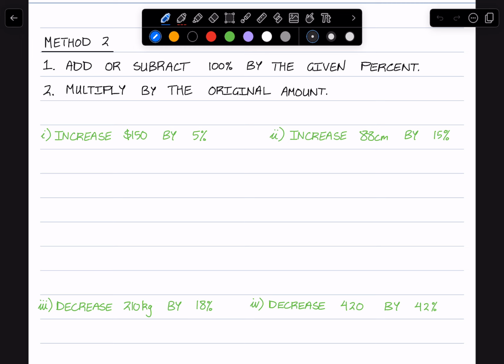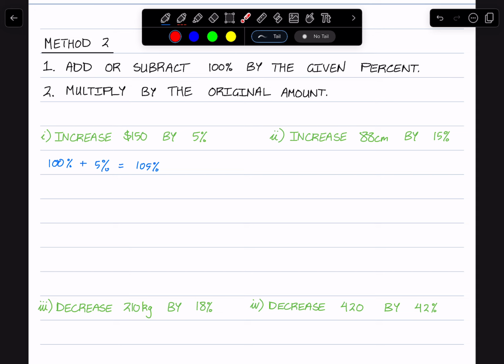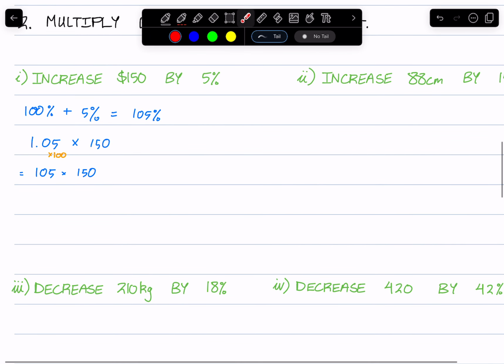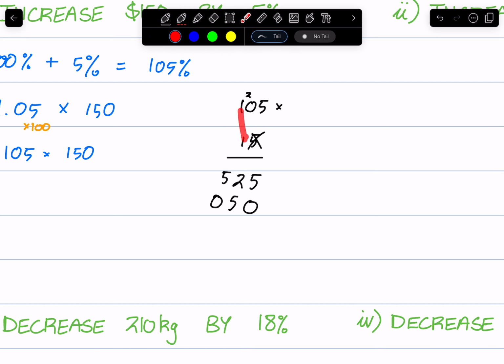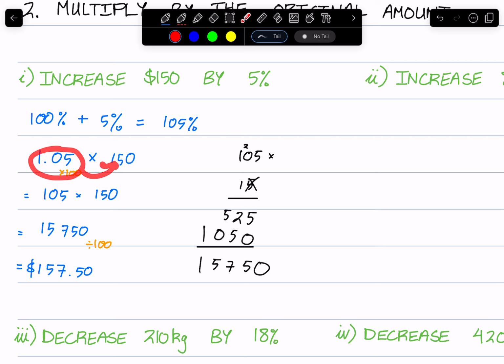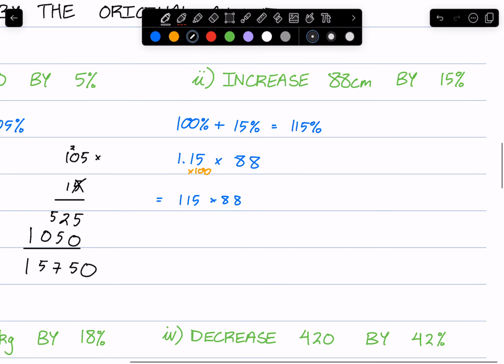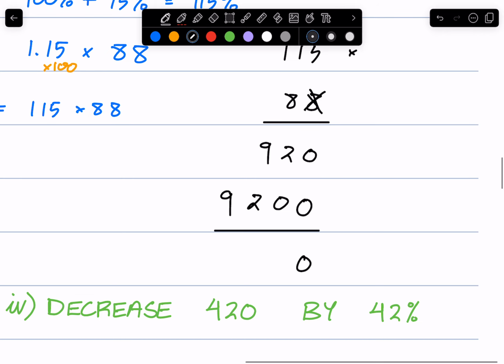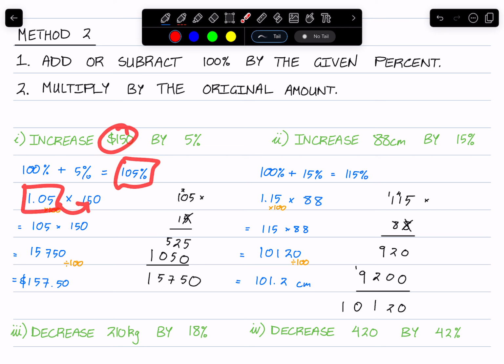(Non-calculator) Increase or Decrease by a Percentage 2